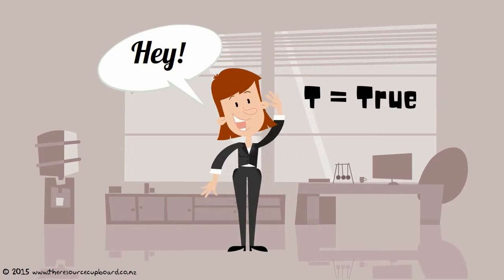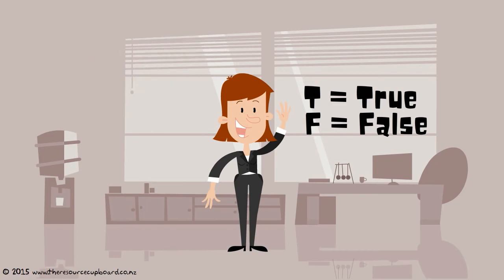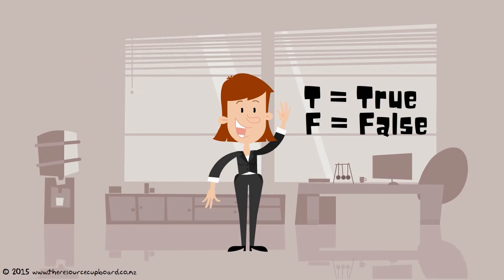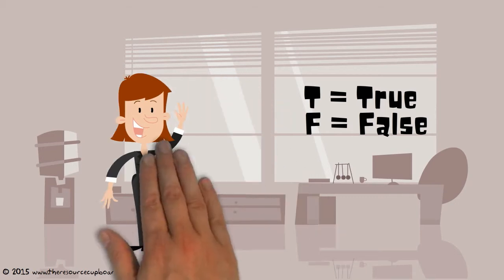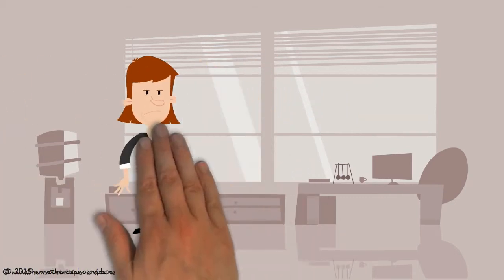School Journal Level 4 October 2015 True False Challenges: Benny